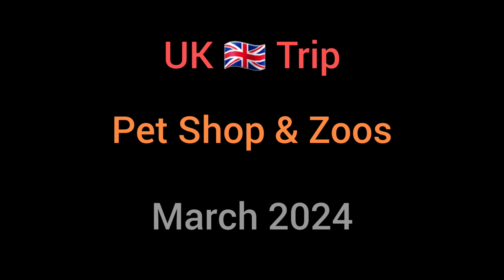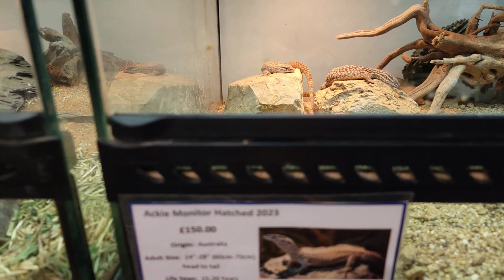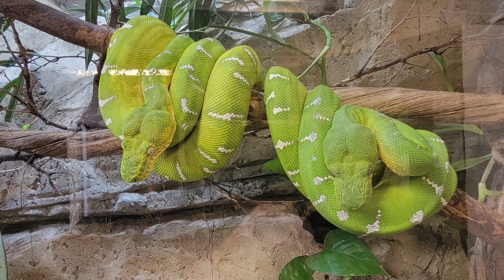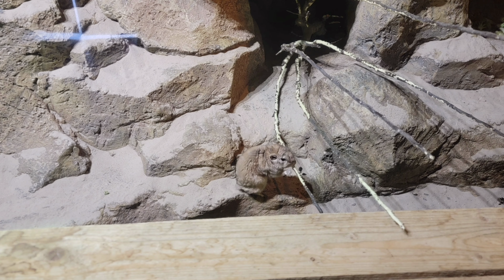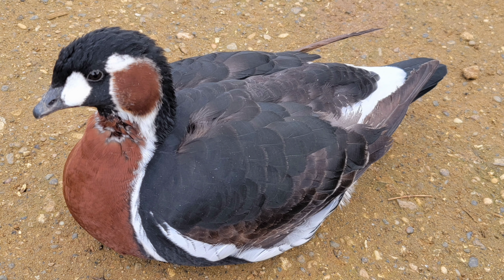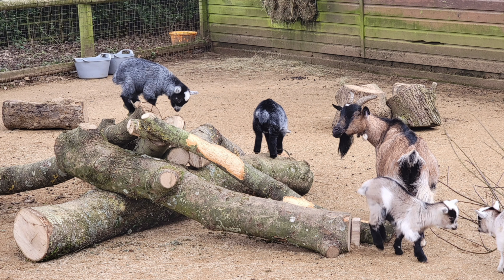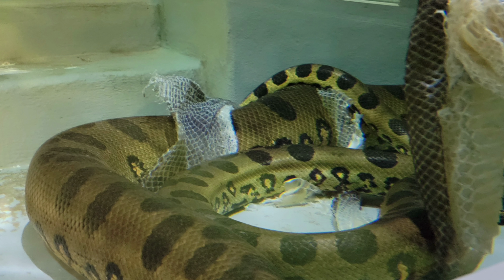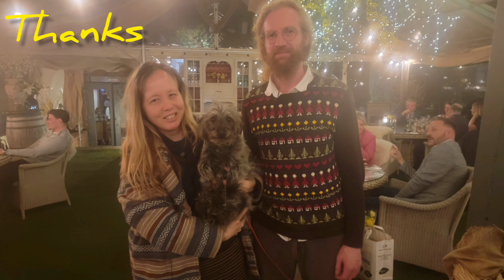Pet shop & Zoos in England 🇬🇧.